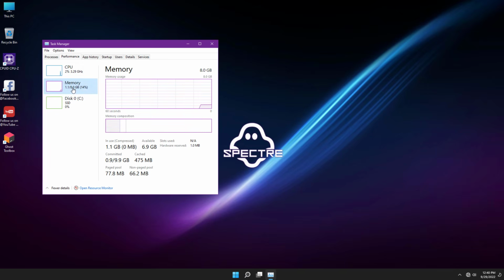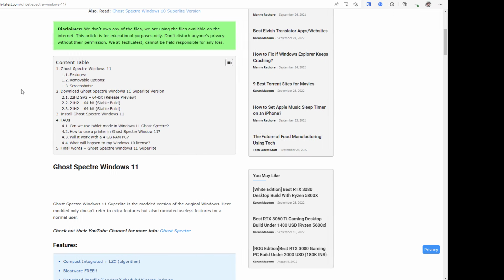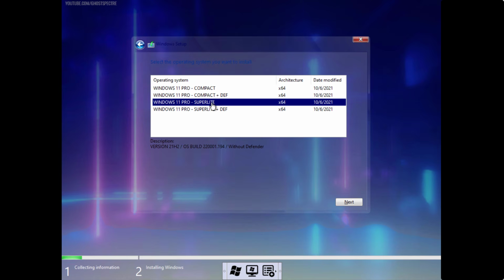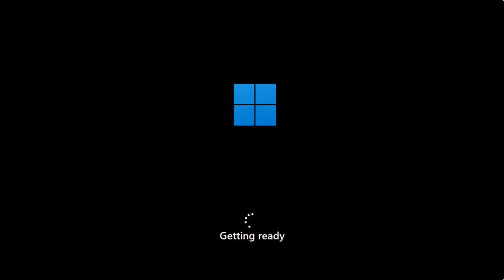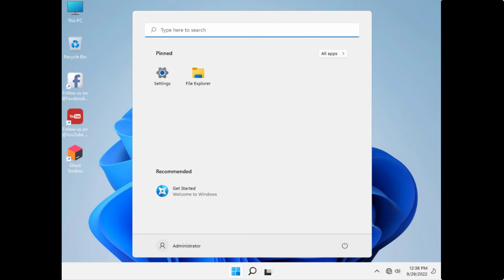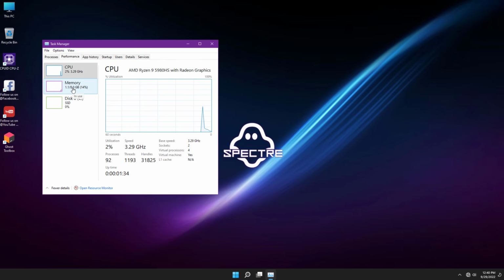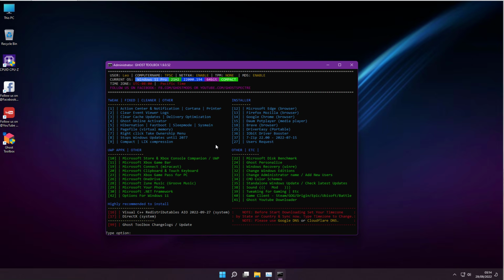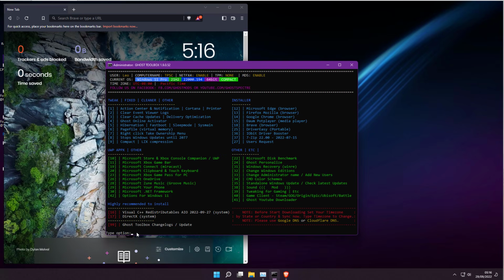Windows 11 Superlite: No Bloatware and Telemetry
Checking out Windows 11 Superlite Edition from Ghost Spectre (NO TPM), a custom iso that disables all telemetry, bloatware and Microsoft online account integrations.

(This is not an endorsement or verification of the site's contents)